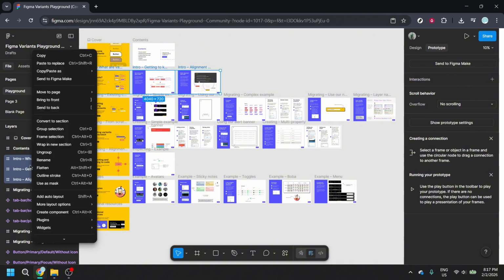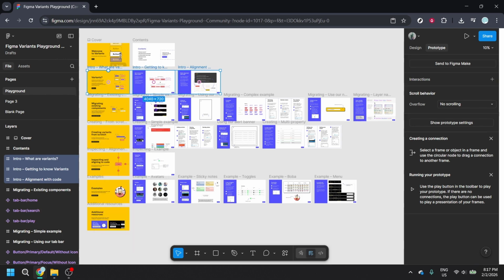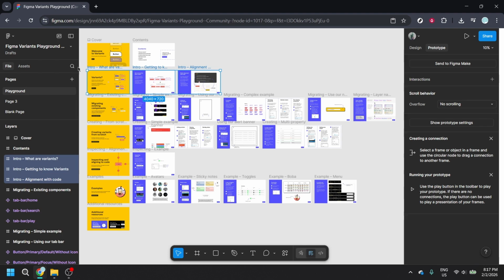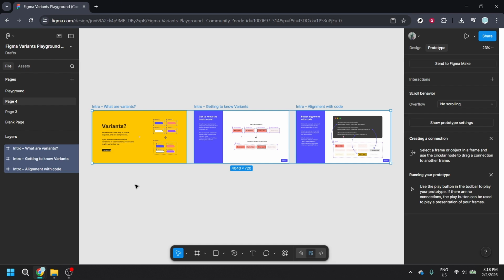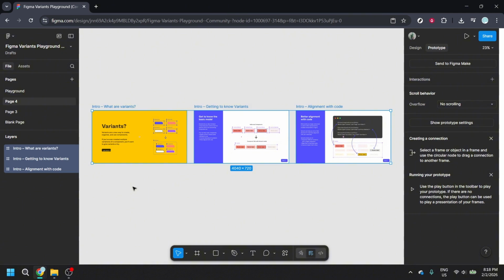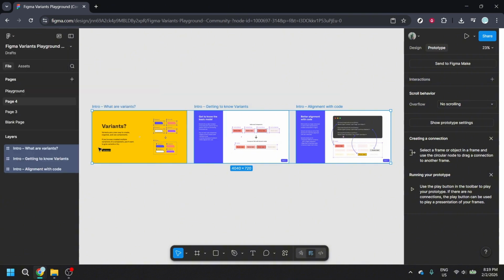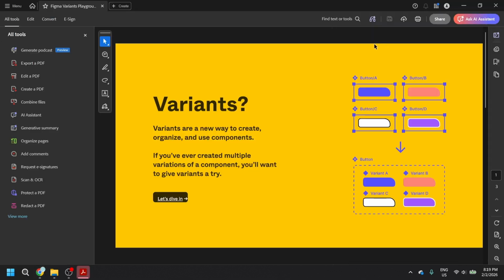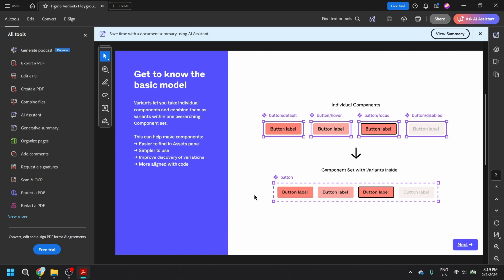How To Export Several Pages As PDF In Figma (Updated 2026)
In this video, we discuss document design and how to export several pages as pdf files from your project. We explore bulk export figma options and show you the best way to handle figma to pdf conversion for presentations and sharing.

00:00 Intro
00:07 Why Export to PDF is Useful
00:20 Step 1: Select and Copy Frames
01:21 Step 2: Create a Temporary Staging Page
02:16 Arrange Frames for PDF Order
02:44 Step 3: Export Frames to PDF
03:13 Step 4: Save Your PDF File
03:47 Conclusion